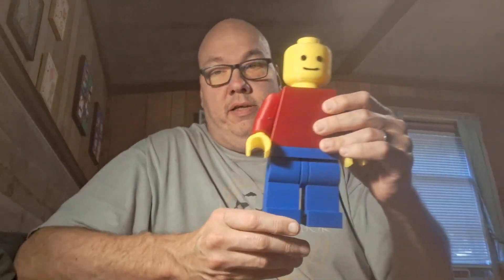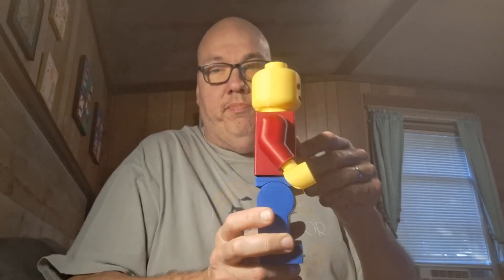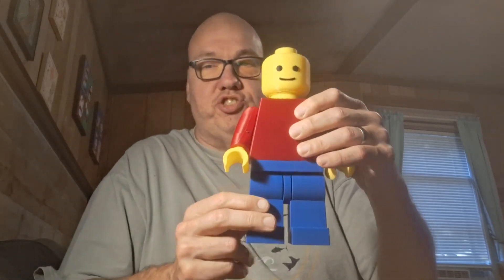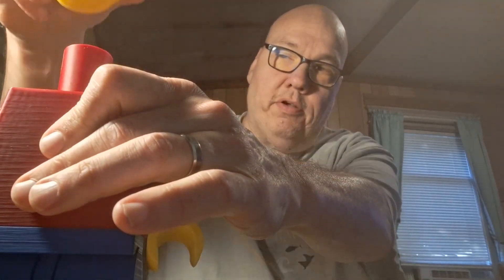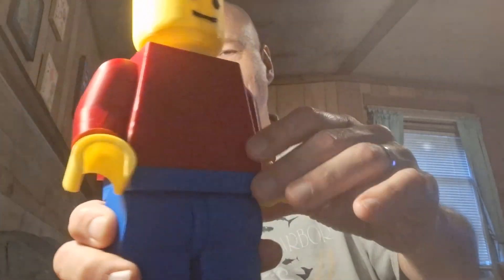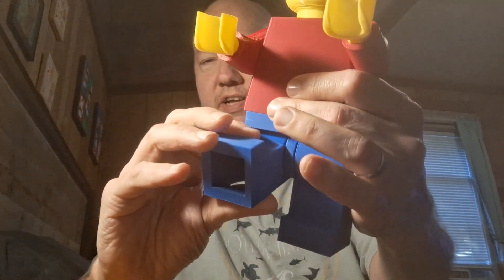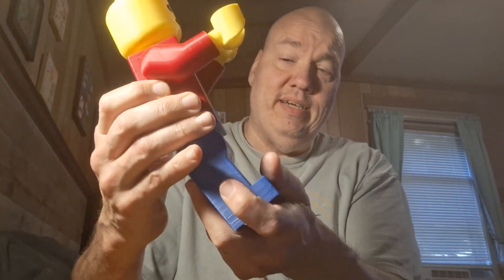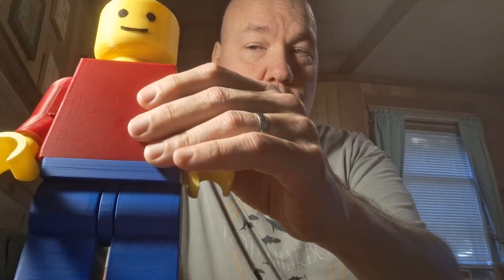12 Inch LEGO Minifigure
lego Looking at my 3d printed 12 inch minifigure.